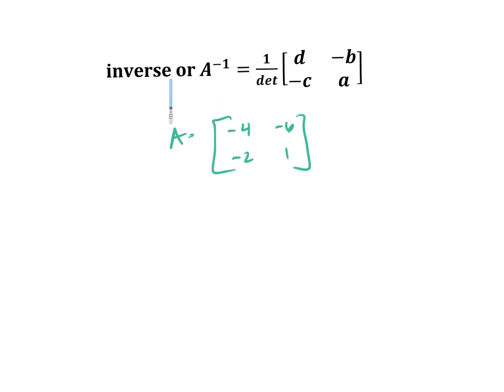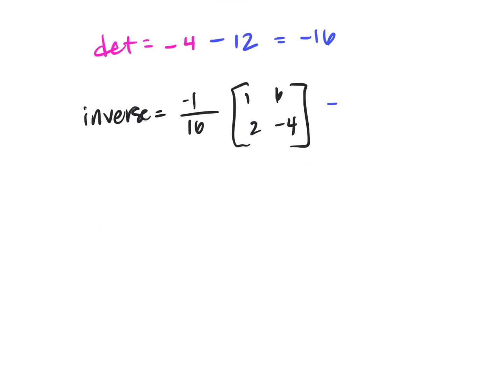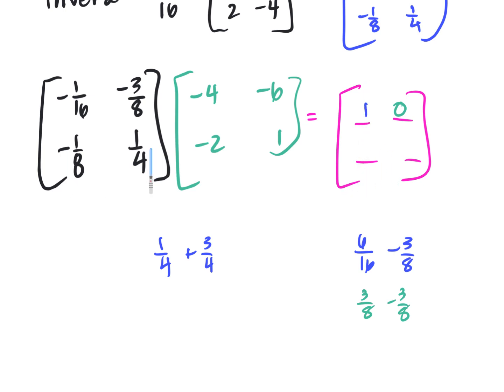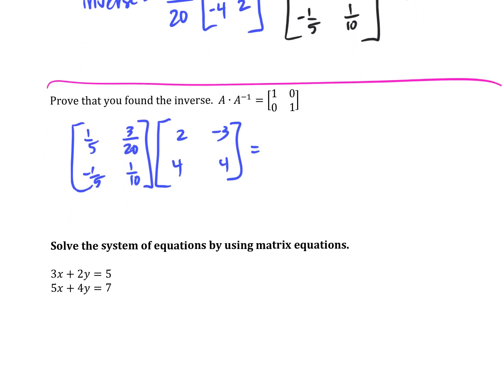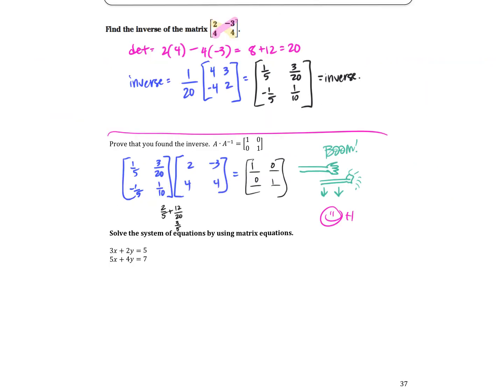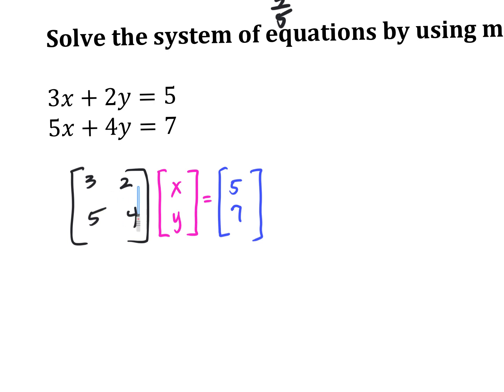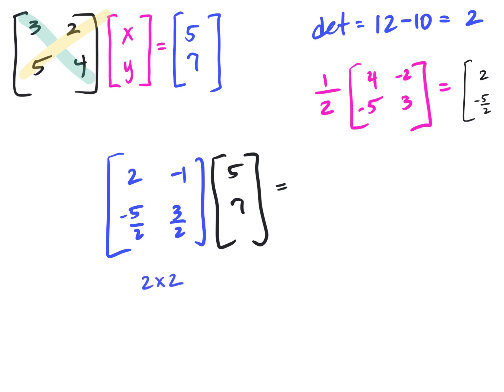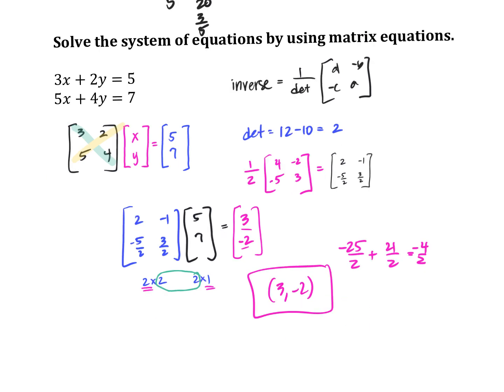Hpc unit 2 packet